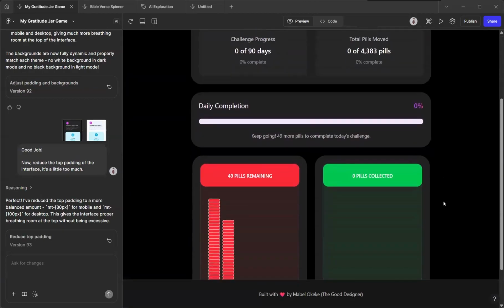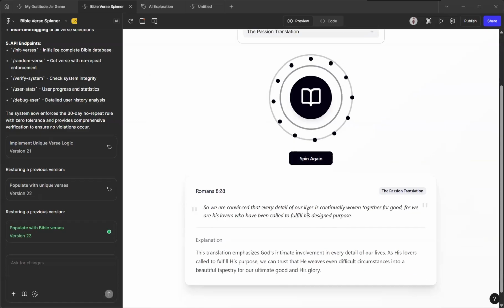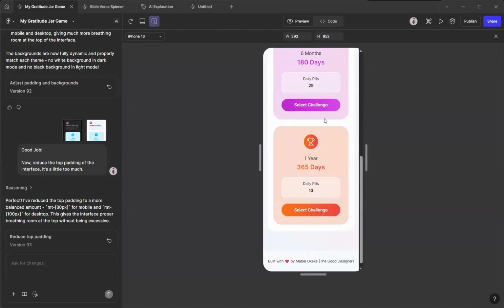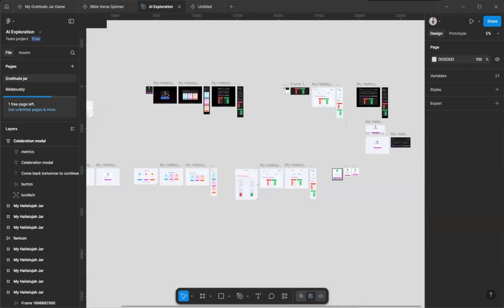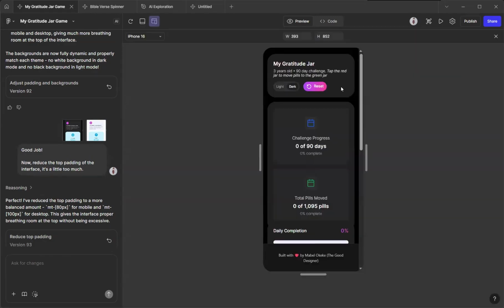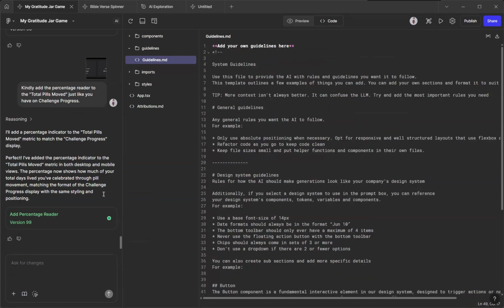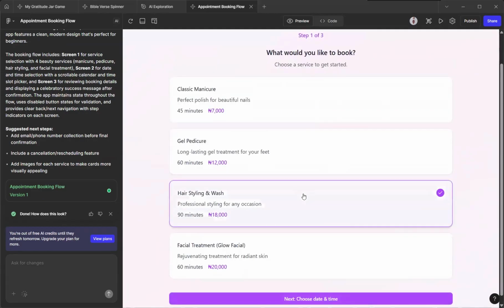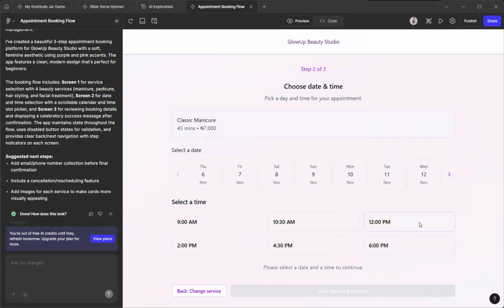Introduction To Figma Make - A crash course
In this tutorial, I’ll walk you through the nitty-gritty of Figma Make and show you how to turn an idea into a live app in minutes.